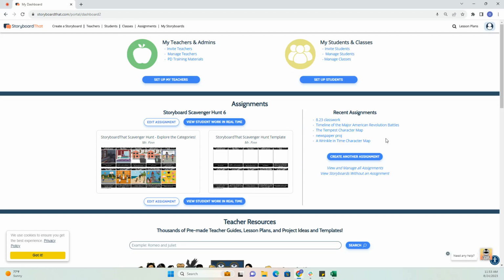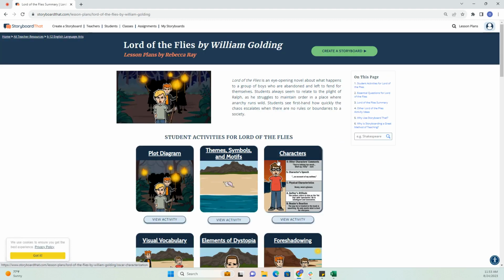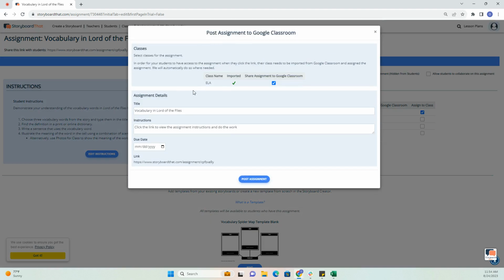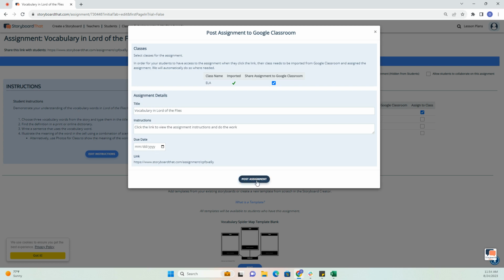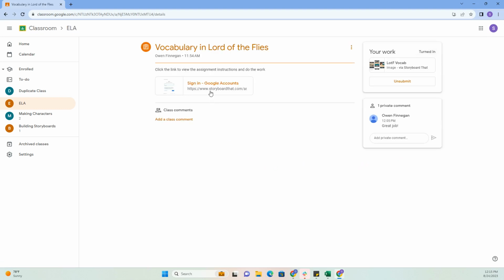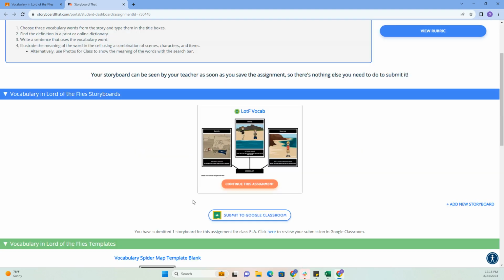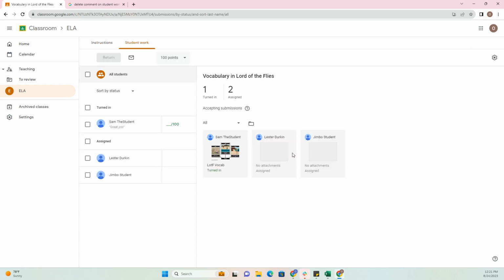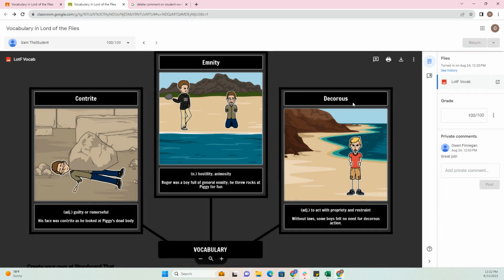Share and grading a Storyboard That assignment using Google Classroom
We will show you how to share assignments from Storyboard That to Google Classroom and grade your student work directly from Google Classroom. I will demonstrate how to create an assignment in Storyboard That, use pre-made teacher resources, and share the assignment to Google Classroom. I will also provide tips on double-checking the assignment details and adjusting the due date. By the end of the video, you will have a clear understanding of how to seamlessly integrate Storyboard That with Google Classroom.